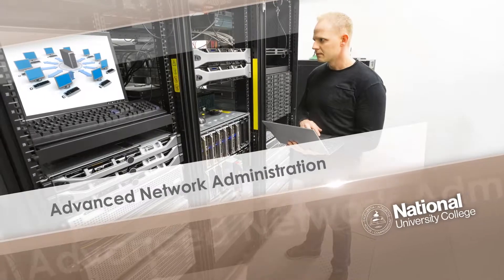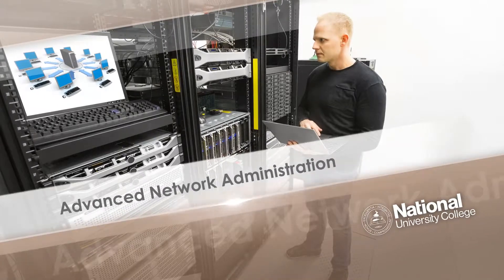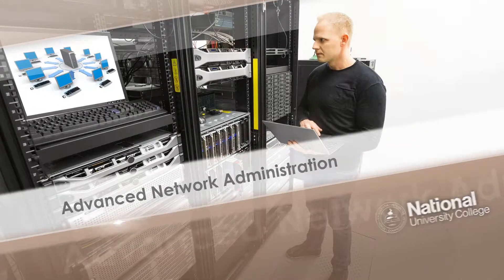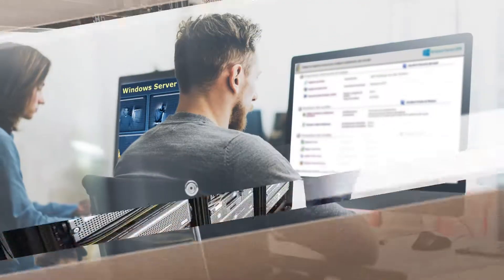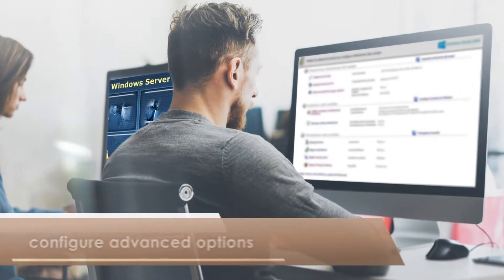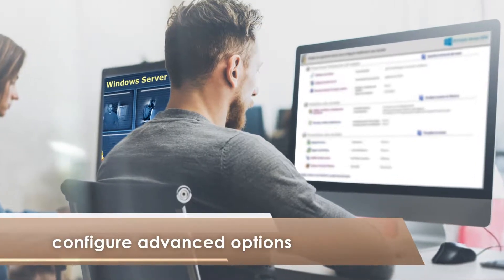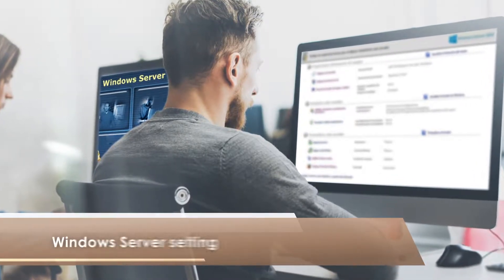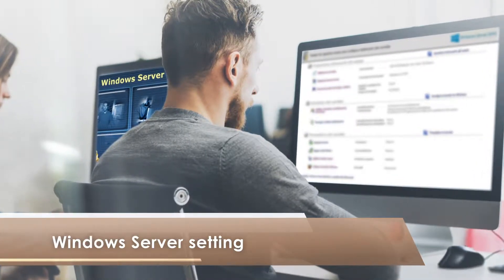Advanced Network Administration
In this course, students will configure advanced options in the Windows Server setting. They will discuss and apply concepts related to the management and maintenance of servers and file services, and configure DNS services, routing, remote access, policies at an infrastructure level, active directory, and group policies. Additionally, they will provide special attention to configurations for high availability, configure solutions for files and storage (NAS) and create what is known as a disaster recovery plan.